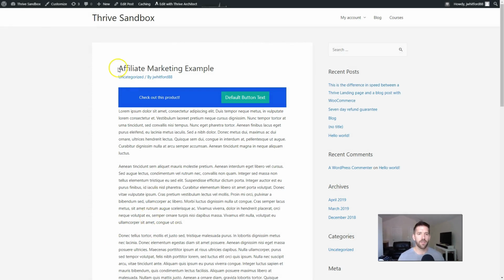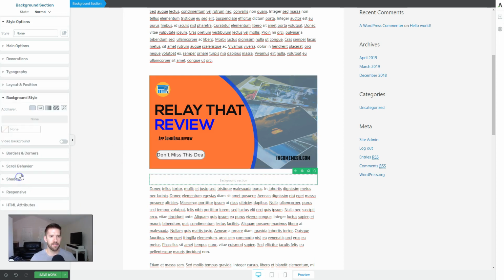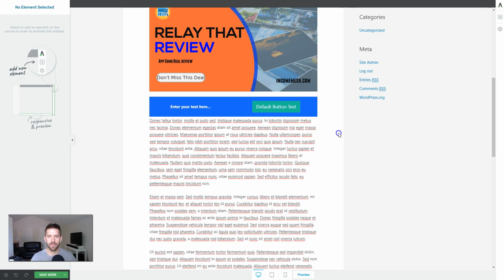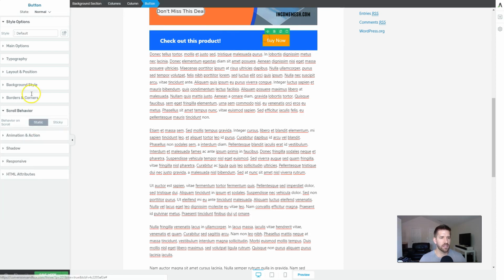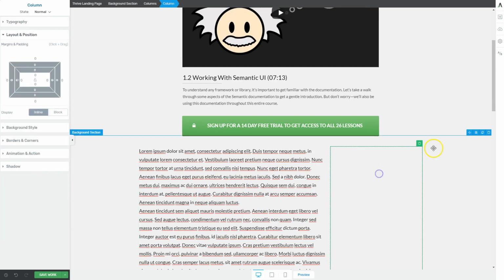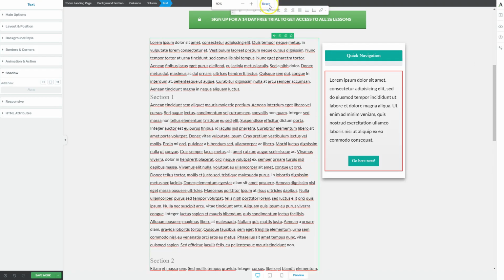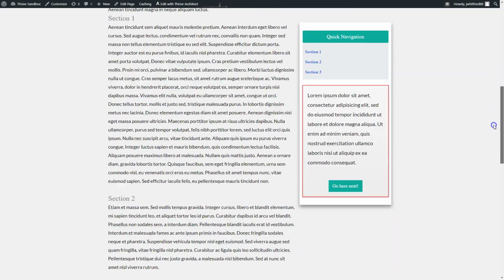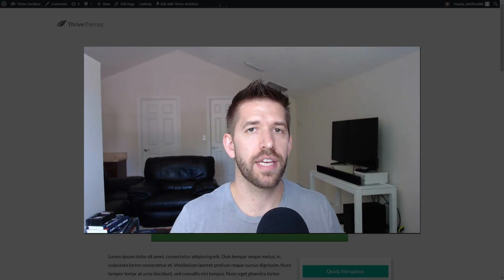2 Easy Ways to Make Your Affiliate Marketing Posts More Engaging For Your Readers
In this video tutorial I will show you how to use Thrive Architect's "sticky element" feature to create compelling blog posts and online course lessons.

Specifically,  you're going to learn how to create

1) A call to action banner that sticks to the top of the screen while your readers consume your post, and

2) A fixed  navigation sidebar widget that you can embed to assist your readers through a lengthy post or a multi-lesson course.

If you haven't picked up Thrive Architect yet, be sure to check it out